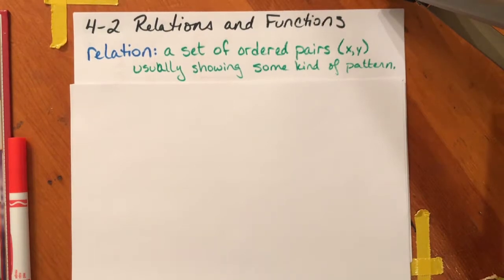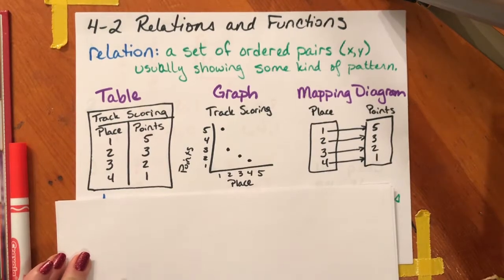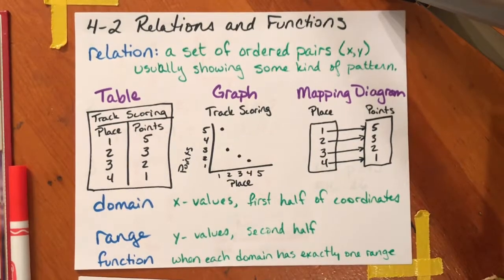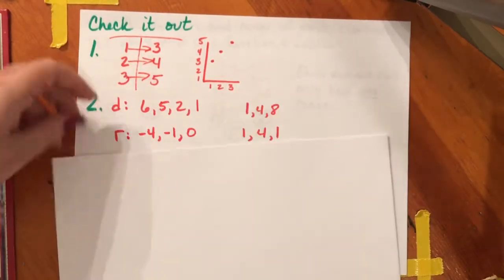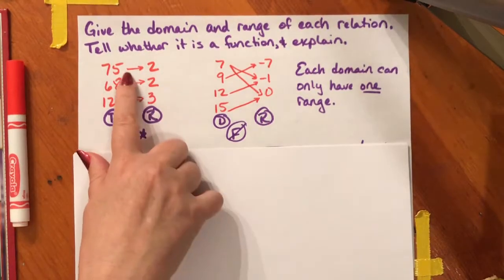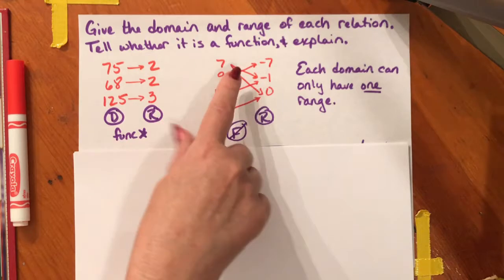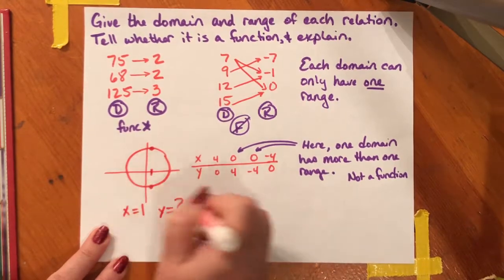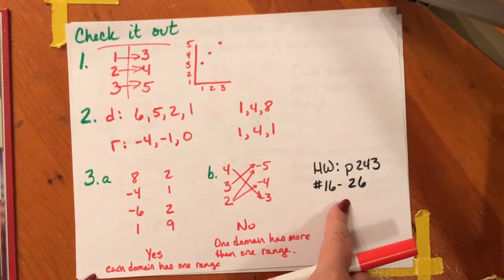Alg 4-2 Relations and Functions